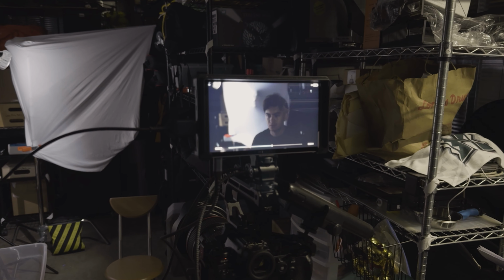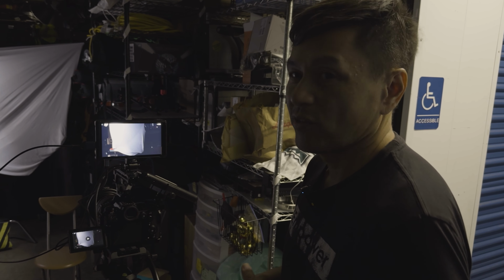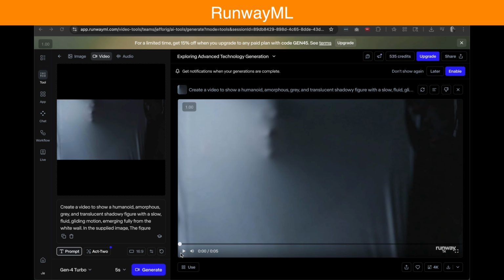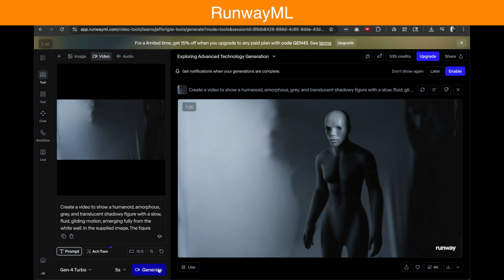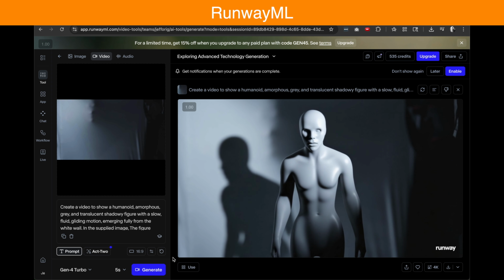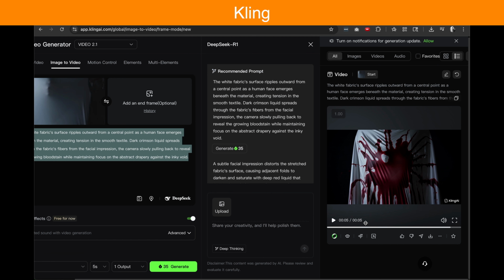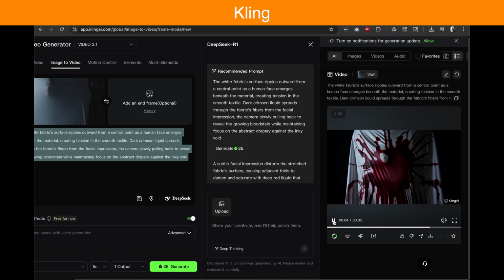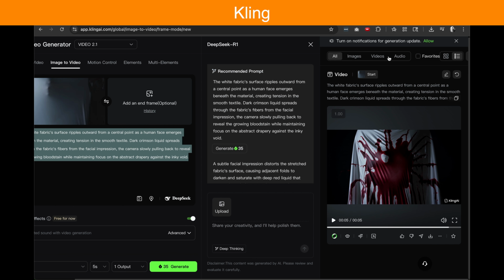Combining Practical Special Effects with AI... did NOT go well